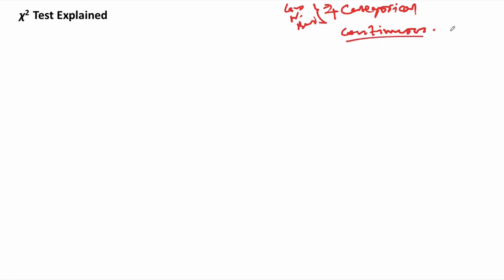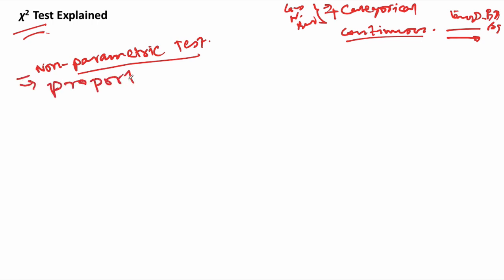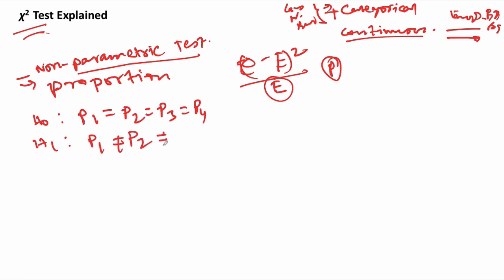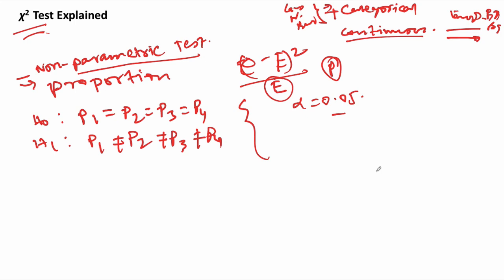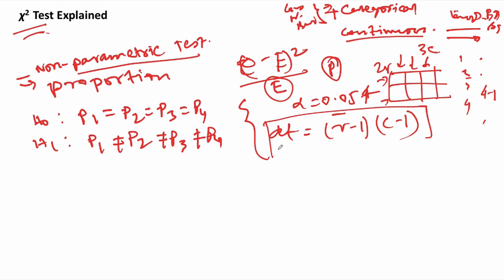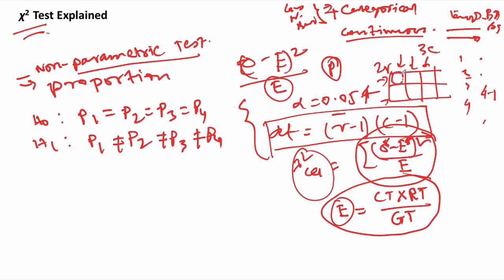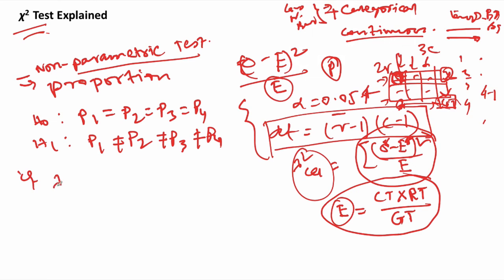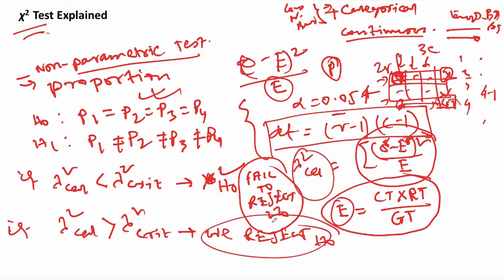CS3 Understanding Chi Square Test Hypothesis